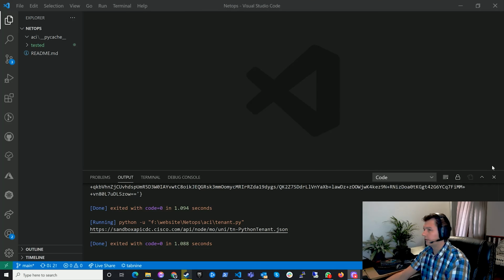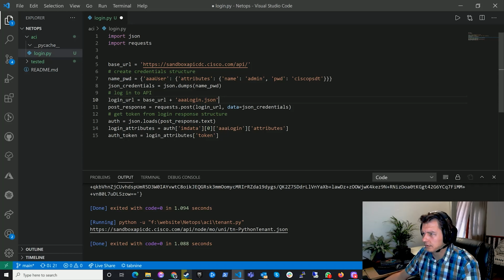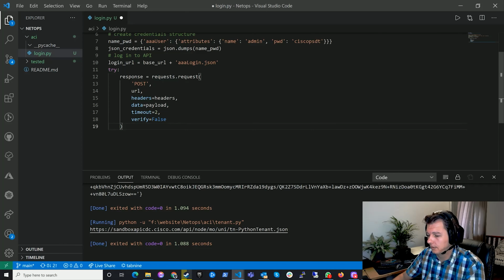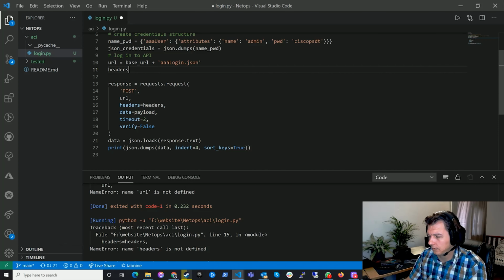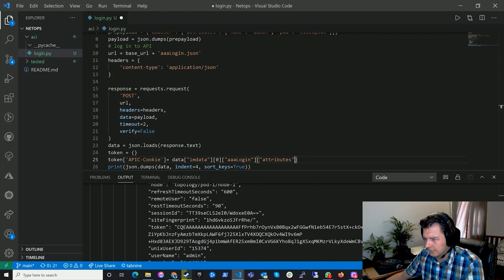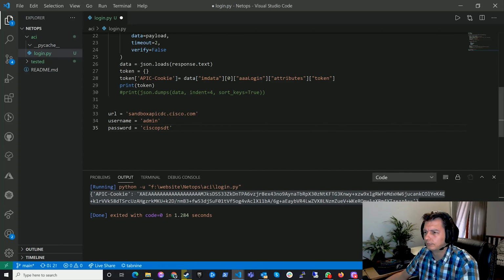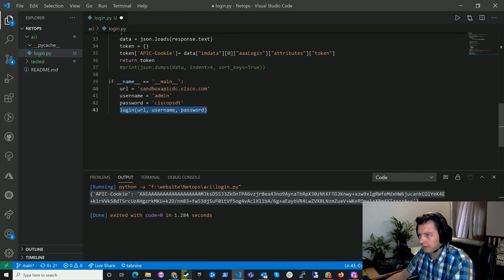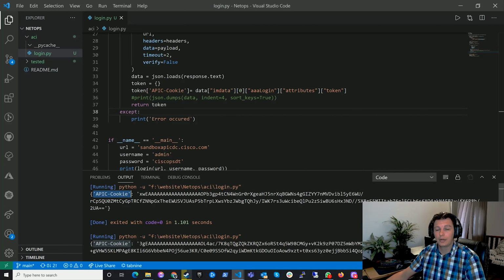ACI Login Authentication using Python and REST(Requests)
In this Video we will cover login authentication to the APIC using python